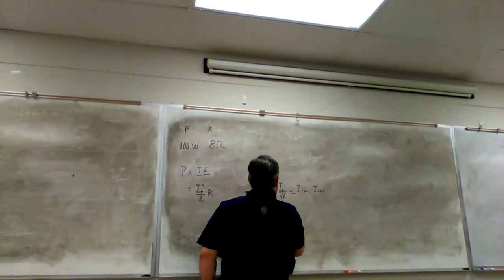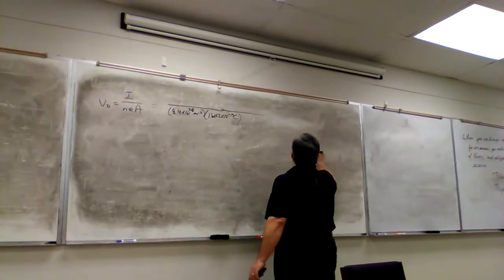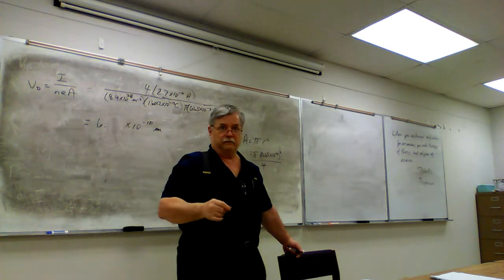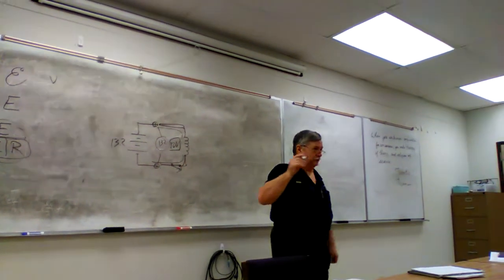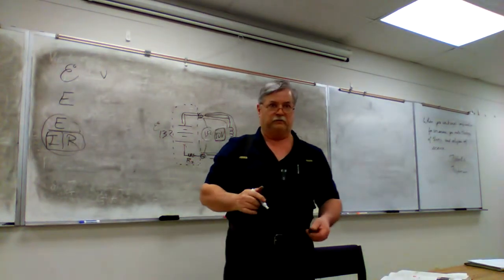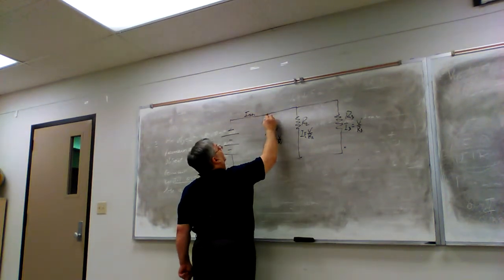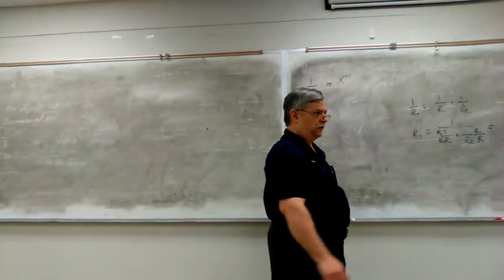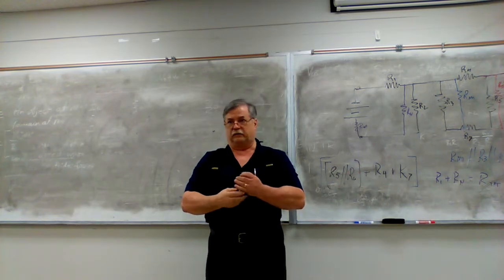PHYS 1214 General Physics II Jun 10